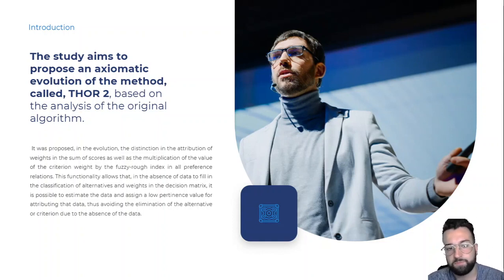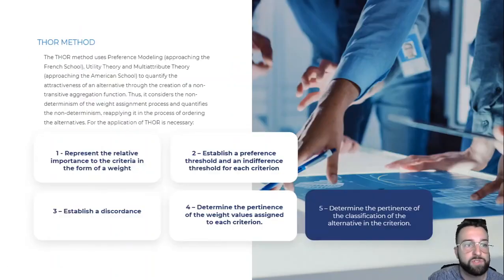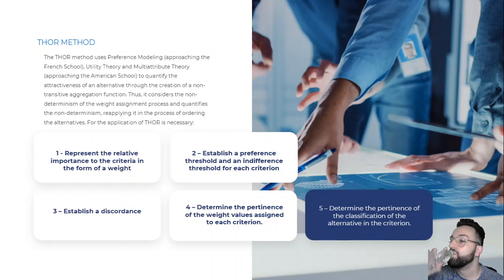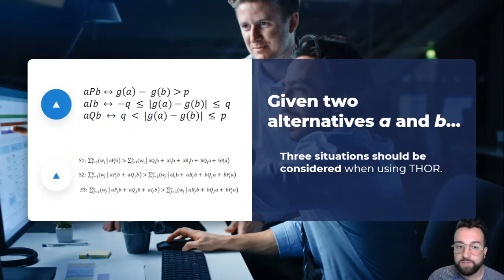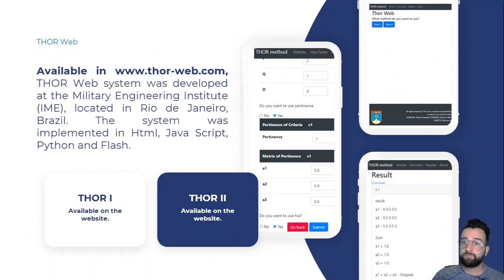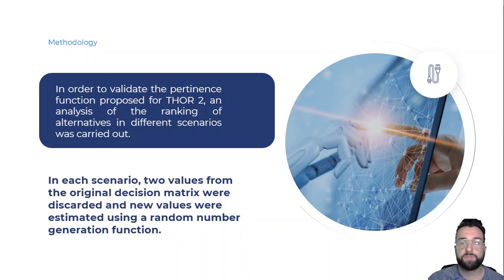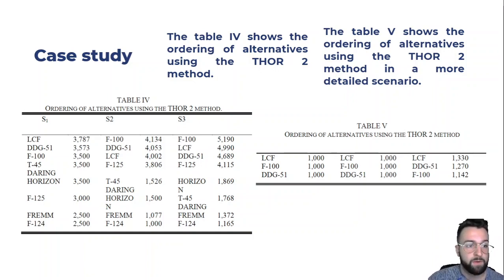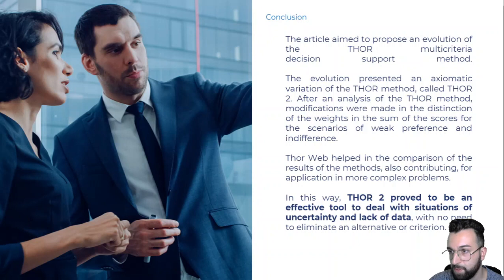THOR 2 Method: an efficient instrument in situations where there is uncertainty or lack of data